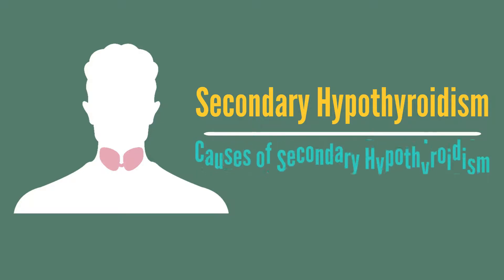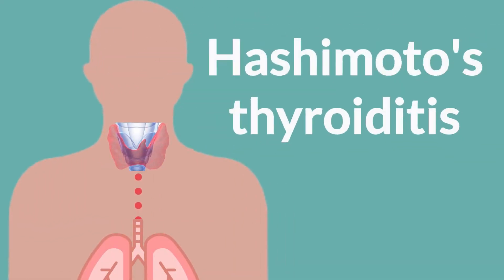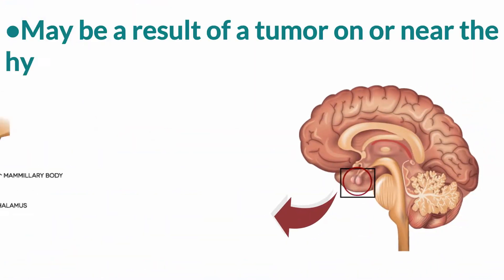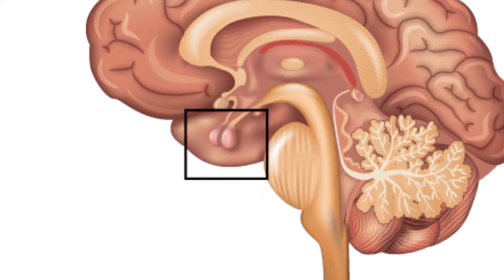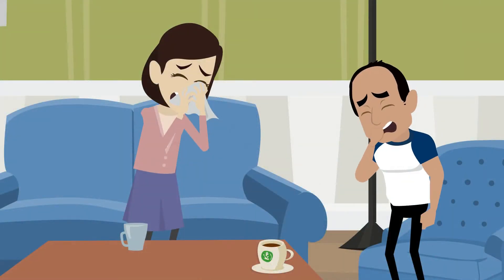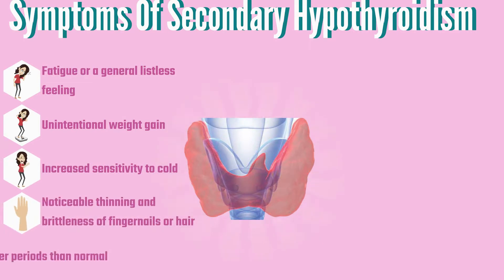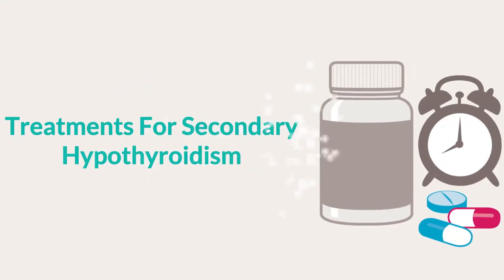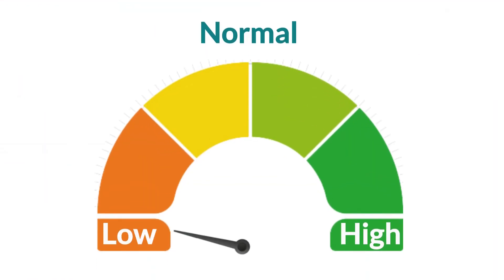Secondary Hypothyroidism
The causes, symptoms and treatments of secondary hypothyroidism, along with important guidelines that must be followed when one is taking medication for hypothyroidism.

Hypothyroid Support Supplement